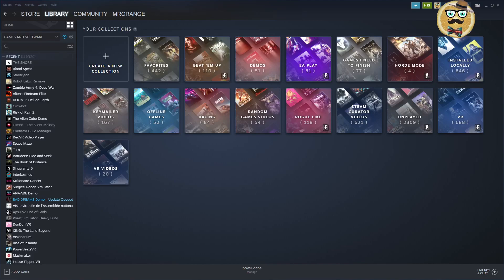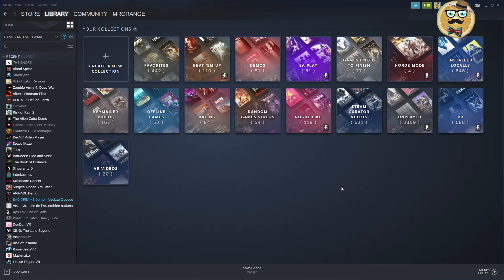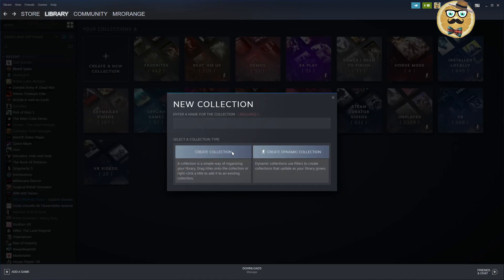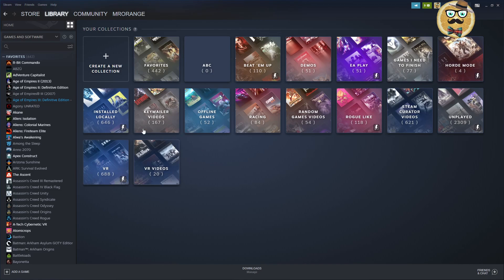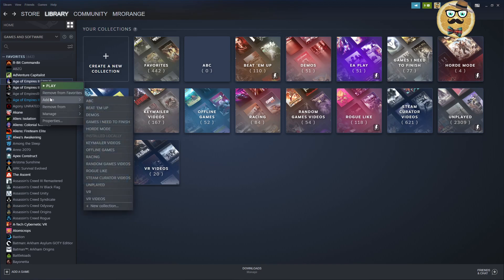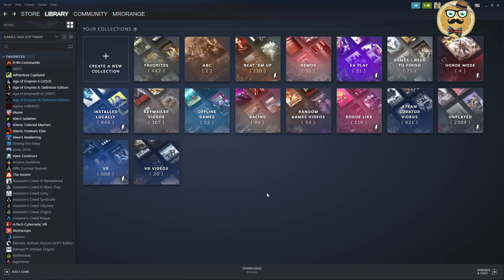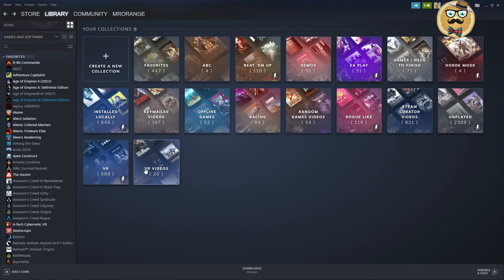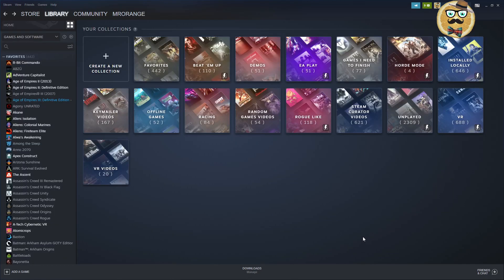Steam Library Hidden Functions + A Steam Collection Tweak You Never Heard About! + GUIDE & FAQ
Welcome to this new Steam Guide video. Enjoy.